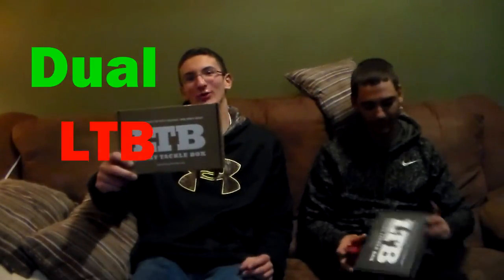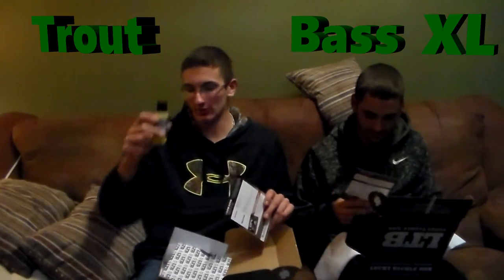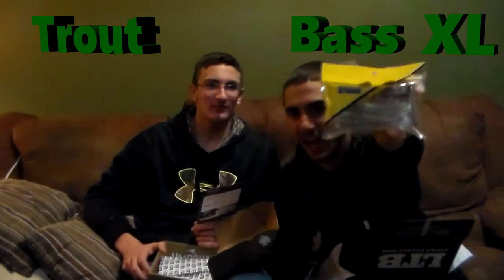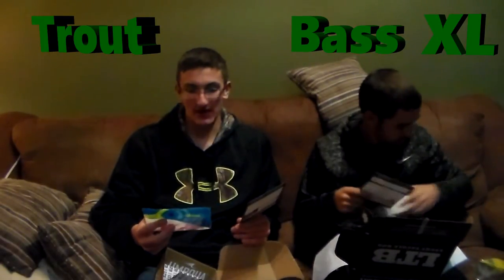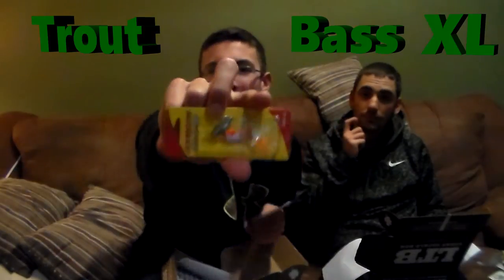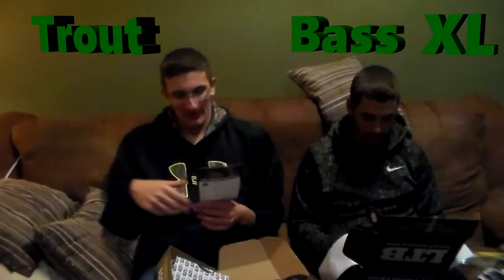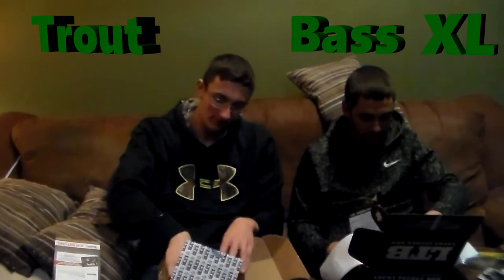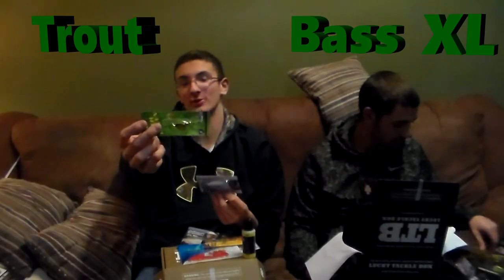Dual Lucky Tackle Box Unboxing!! Trout & Bass XL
Well a little late but finally our Lucky Tackle Boxes for the month of March have arrived! I (Adam) got the Trout box while Vinny got the Bass Xl Box. This was my first time getting the trout box and i was very impressed. Vinny also got the Xl box for his first time and he was very happy with it. Overall, great boxes from LTB this month!! TeamLTB all the way.